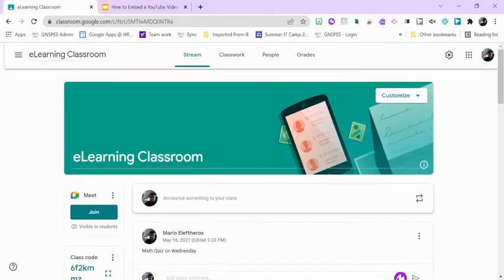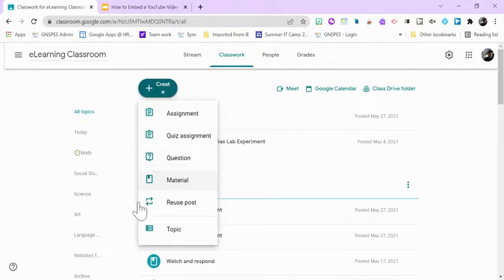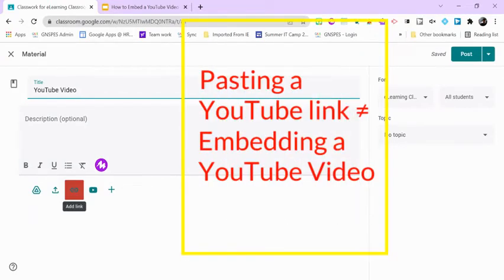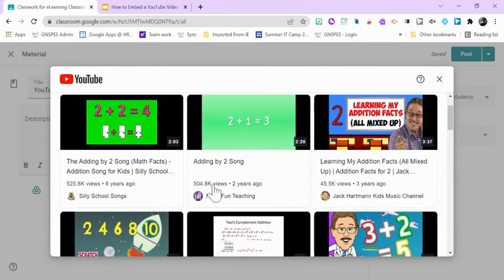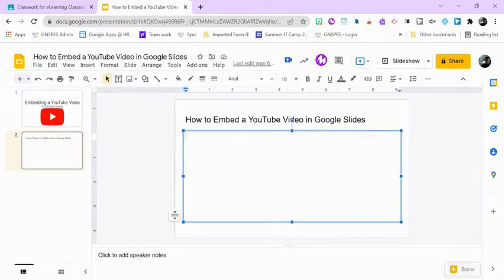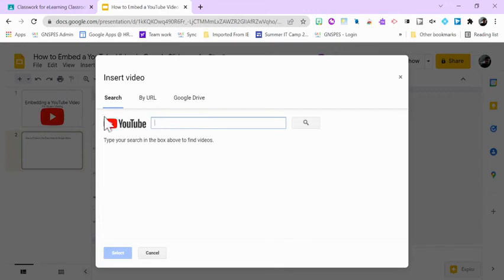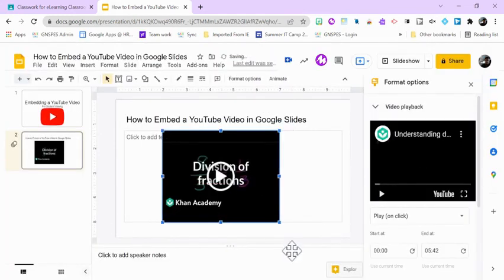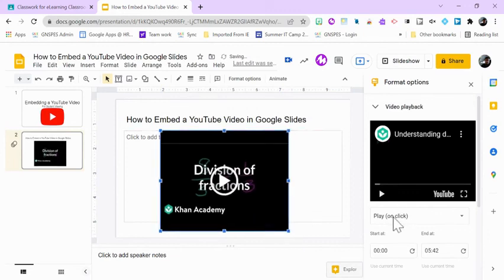Embedding YouTube Videos for Students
With recent changes to Google's YouTube policy, students may experience difficulties accessing YouTube content.  This video explains how you can make YouTube videos available for your students.